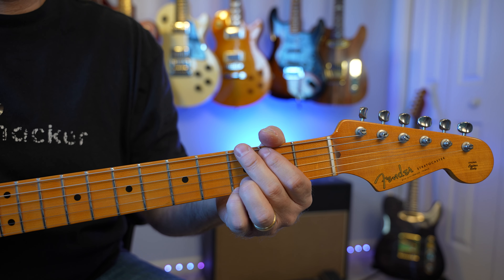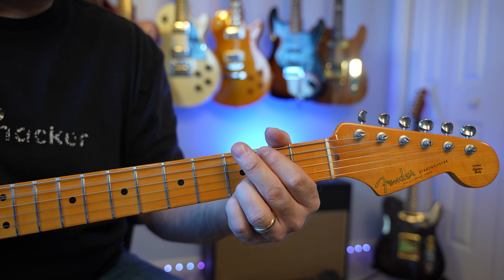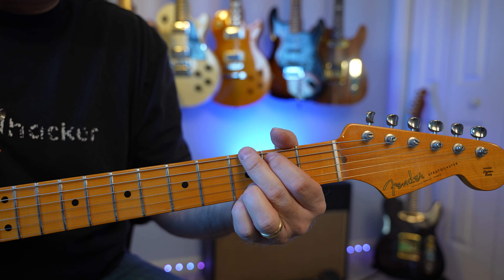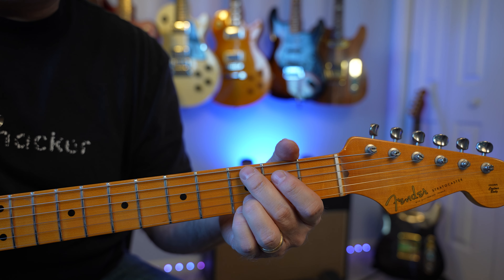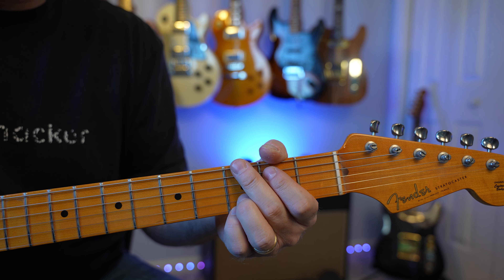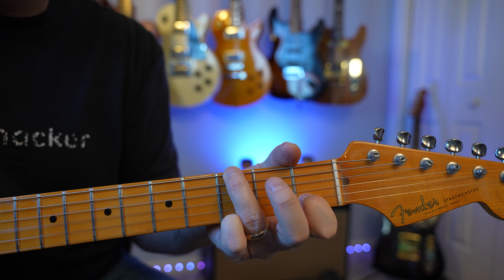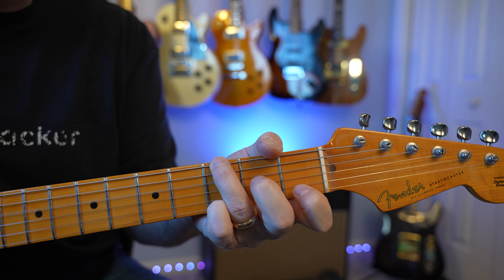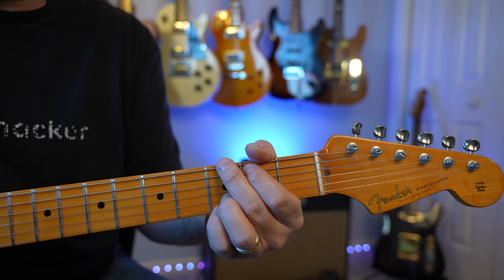G Chord Embellishments On The Guitar | Guitar Tip 24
Playing the same G chord on guitar can get a little boring. In this lesson I show you how to add embellishments to the open G chord on guitar. It will make your guitar playing sound a little more fancier and more interesting to the listener.

Teachable If you're a creator you can use teachable to sell your courses, digital products, coaching, etc.
Guitar Pro This is the program I always use to create guitar tabs and learn from tabs.
Fret Zealot A really cool fun way to learn guitar.
GuitArmy/Chris's Amazon Store with product reviews